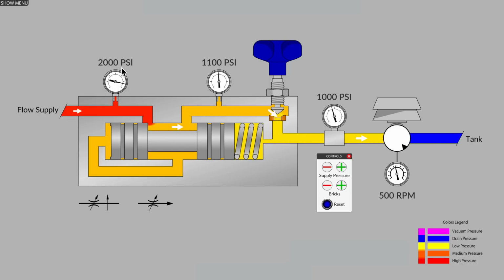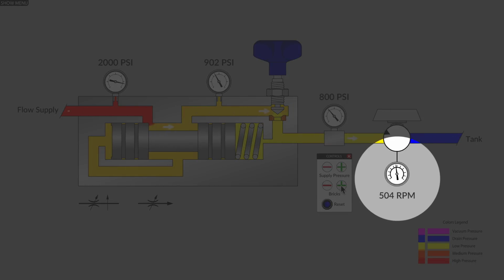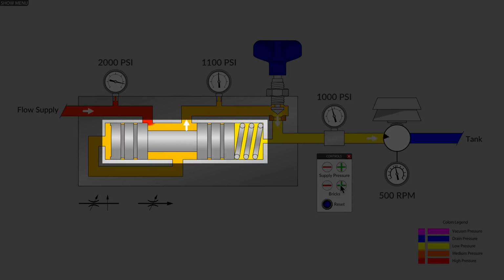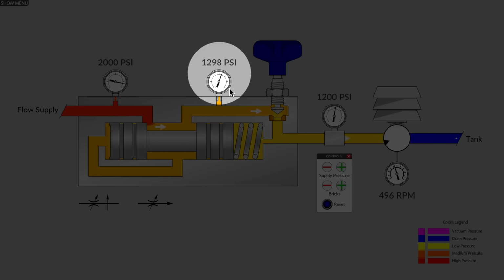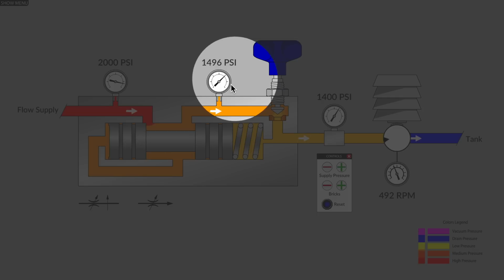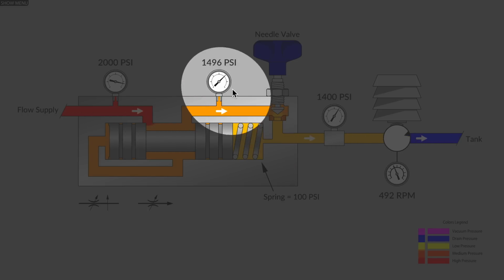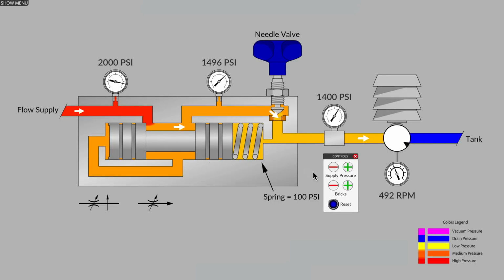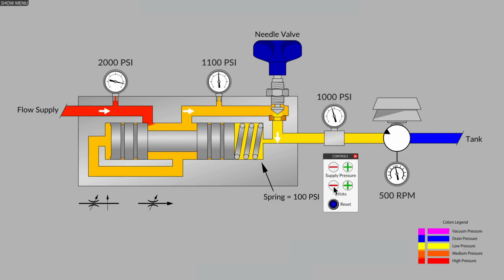Pressure Compensated Flow Control - Part 2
Last week we saw the layout and basic function of the Pressure Compensated Flow Control. Now, let's figure out how it works, and why.

Learn Hydraulic and Electrical concepts with hundreds of these interactive simulations